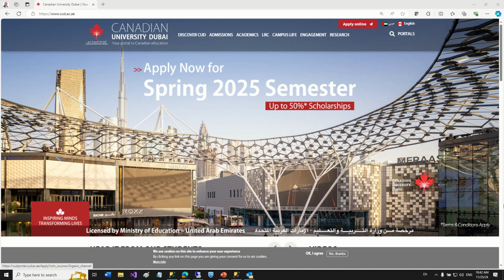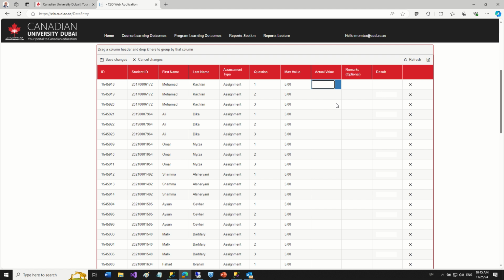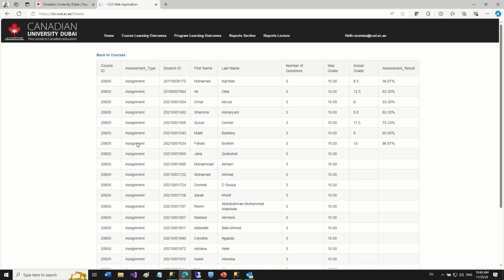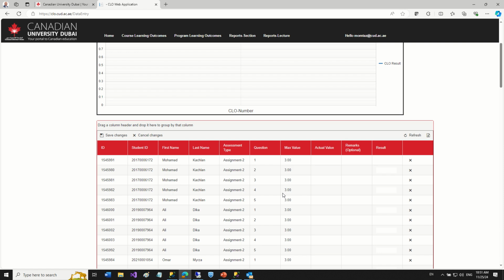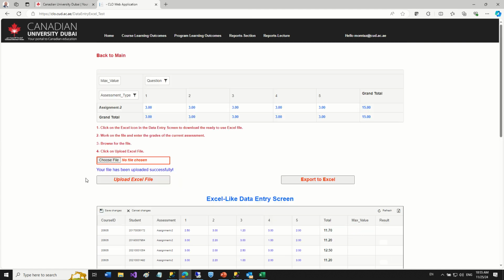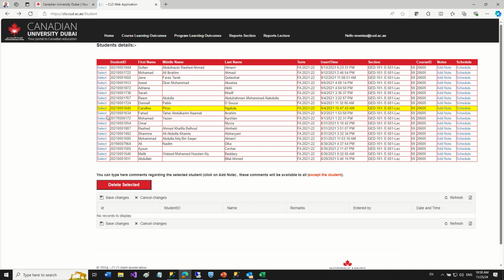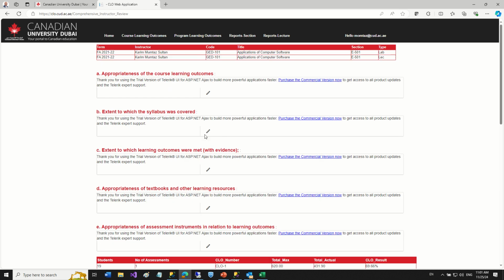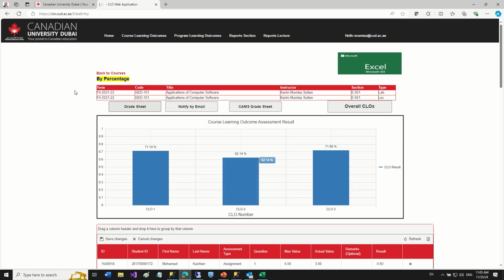CLO Application Demonstration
CLO Demonstration by Mr. Kareem Momtaz